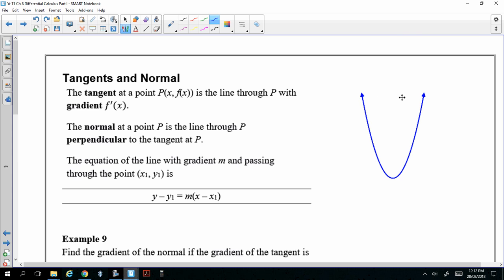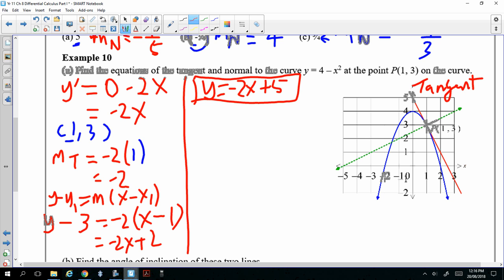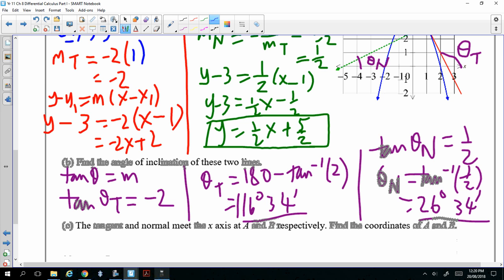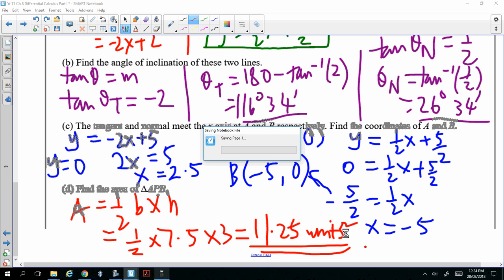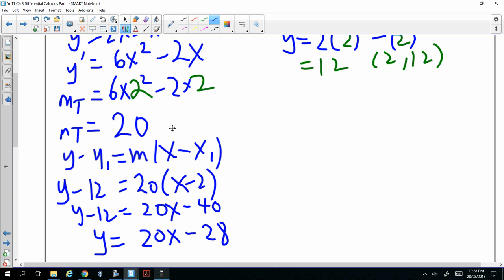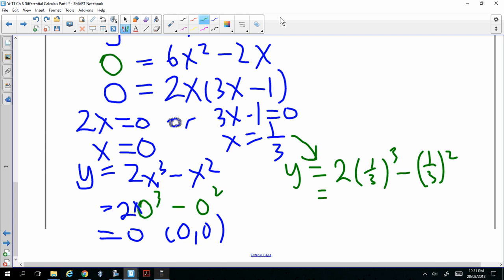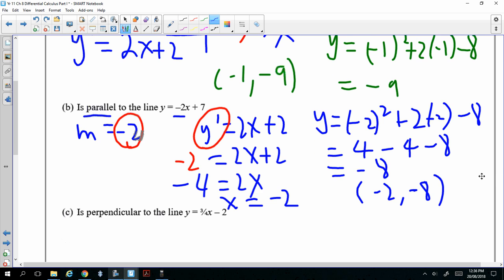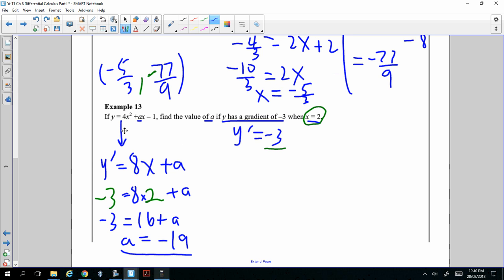Yr 11 Ex 8 6 Tangents & Normal